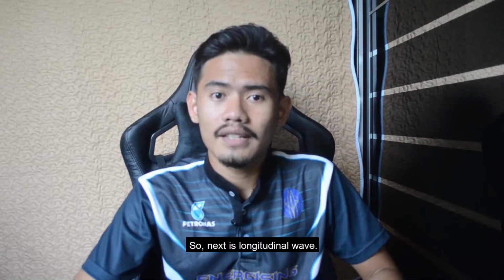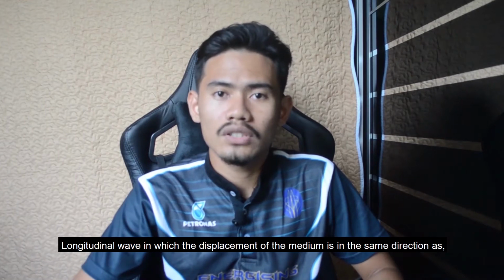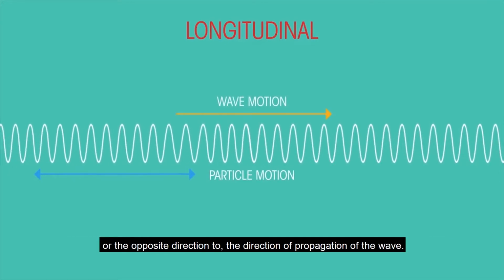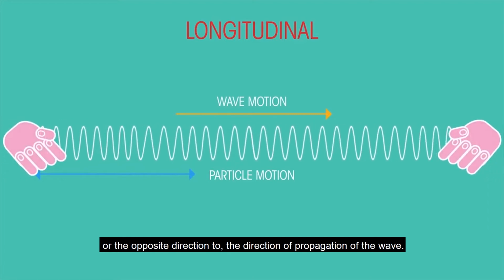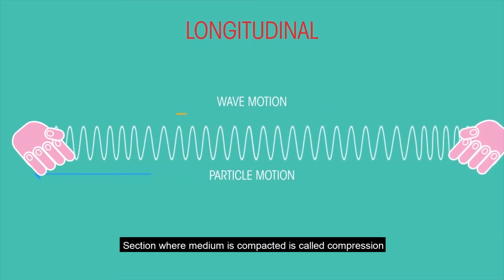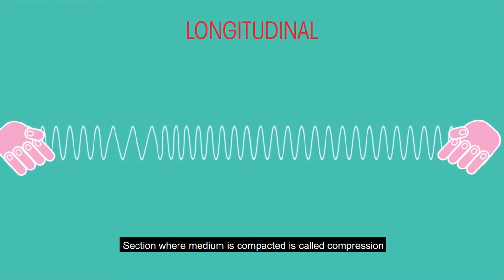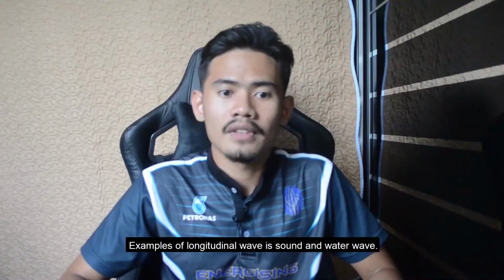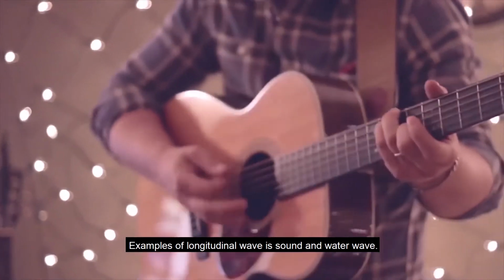Physics (SPM) Waves